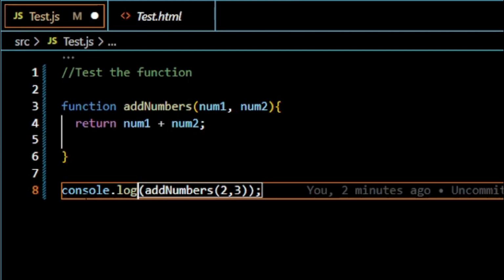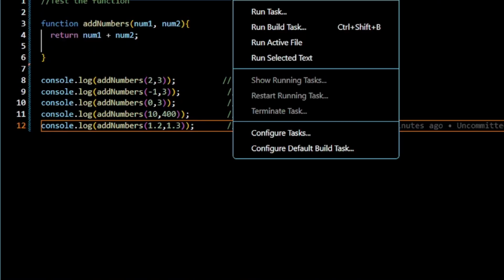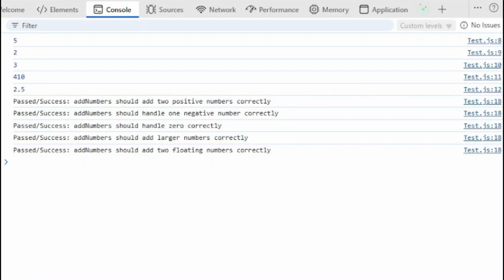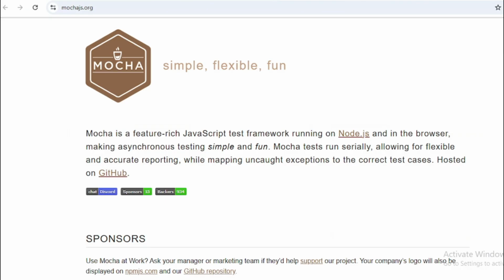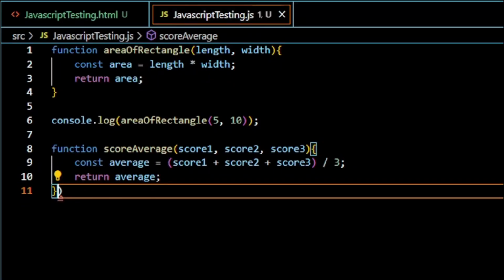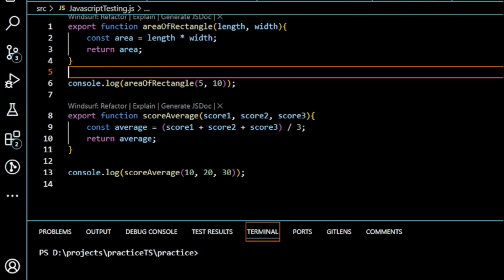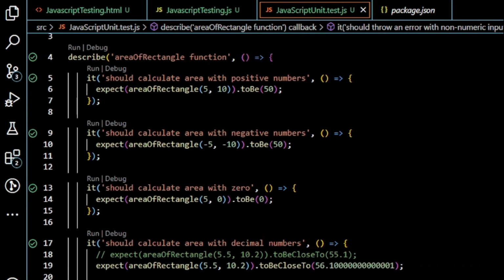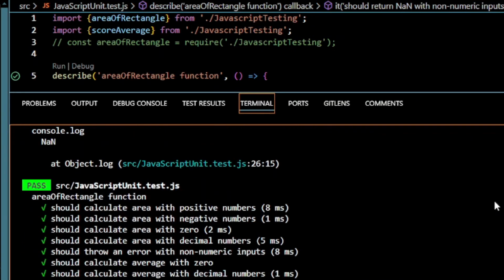E34 - Testing in Javascript Part 2 || Vidyabhilashi